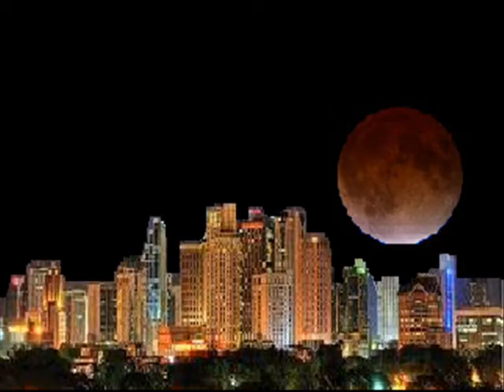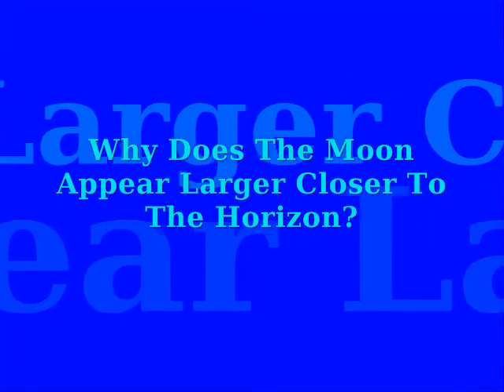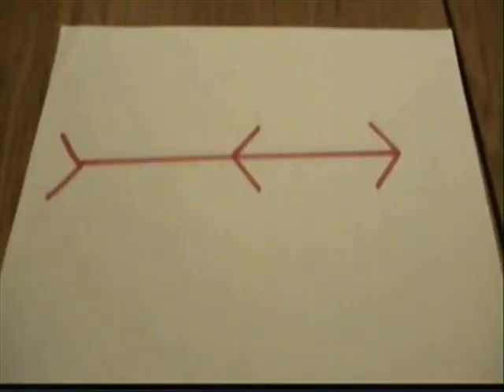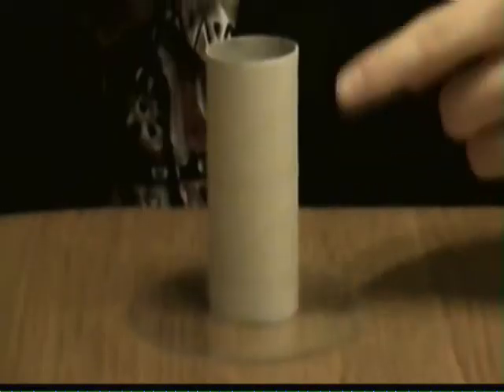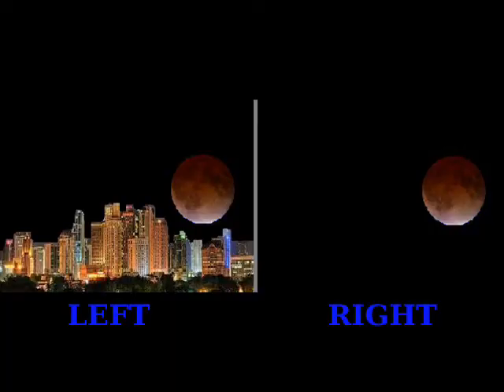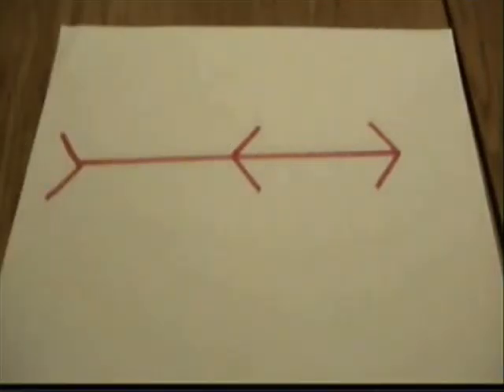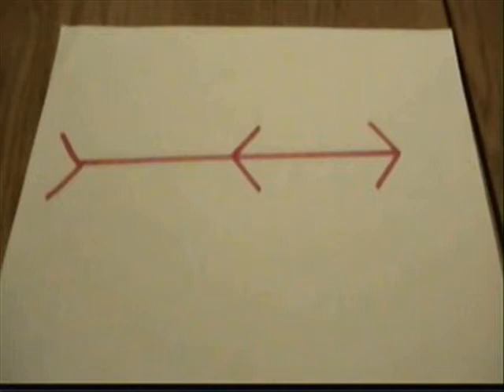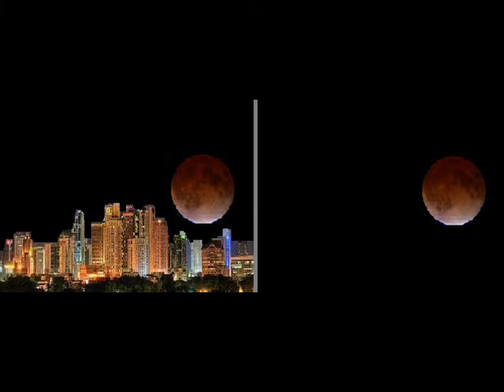🧠 SUPER MOON ILLUSION EXPLAINED 🌘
!!!SUPER MOON EXPLANATION!!! (3.19.11 Optical Illations Make You See Things) SCIENCE EXPERIMENT

0:00 - How does the Super Moon illusion work?
0:36 - Lets See If Your Brian
1:46 - Explanation optical illusions
2:11 - Explanation Line illusion
2:23 - Explanation Toilet Tube illusion
2:34 - Explanation Super Moon illusion
2:58 - Explanation How Your Brain Works?
3:14 -  Your Brain Lies to You

Crazy Chris is putting your brain to the test when he shows you some optical illusions and explains why the moon looks larger near the horizon!

Objective: To understand how the brains perceives information from the sensory organs when looking at optical illusions.

Materials Needed:
 - Paper
 - Pen
 - Ruler
 - Toilete Paper Tube
 - CD

Step 1) Draw 2 lines one shorter then the other and then add 2 slanted lines outwards on shorter line. Then draw inward lines on the outer edge of the longer line. It will appear like the shorter line is longer.

Step 2) Place a toilet paper tube on top of a CD and look at this. It will appear as though the toilete paper tube is taller then a CDs diameter.

Step 3) You will need a photo of a moon over a city with a same size moon in the dark night sky. It will appear as though the moon over the city is larger.

HOW DOES IT WORK:
An Illusion, is any mistaken interpretation by the brain when receiving information from the sensory organs. Illusions happens when the brain misinterprets information and uses previous memories to fill in information when judging the world around us. The three illusions you  just saw are called optical illusions. The reason why you see the left line appears larger even though it is shorter, is because your brain measures the distance between the slanted lines and interprets the longer distance to mean the line is longer. The reason you see the paper tube appear longer then the CD is because the Tubes sides interrupt the circular shape of the CD and your brain interprets the tube as much taller then it is. The reason you see the moon appears much larger when close to the horizon and smaller when higher up in the sky, is because your brain sees the buildings as small objects and interprets them as further away then the moon which looks closer, thus making the moon seem larger then it really is. You may have herd of what's known commonly as a super moon. This happens when the moon illusion becomes larger because the moon is at its closer point to earth. Studying Illusions is very important to scientists because its provides important information about how our brains function when interpreting information. Illusions dont just happen with our eyes they can also occur in other human senses, such as hearing, touch, taste and smell.

!!!SUPER MOON EXPLANATION!!! (3.19.11 Optical Illusions Make You See Things) SCIENCE EXPERIMENT